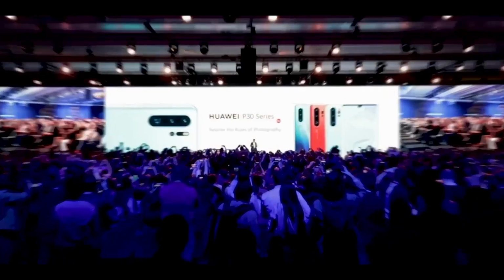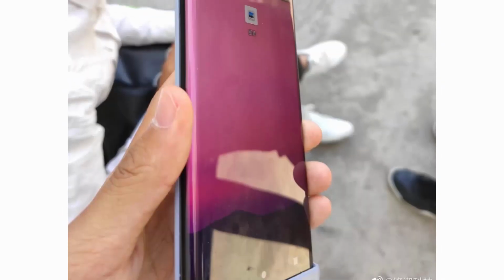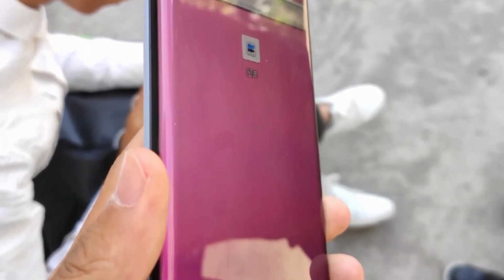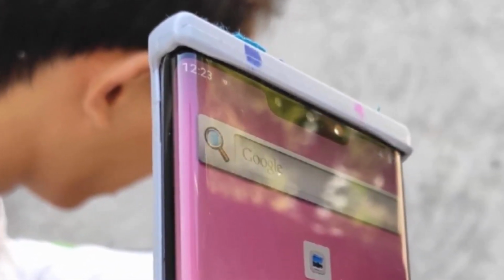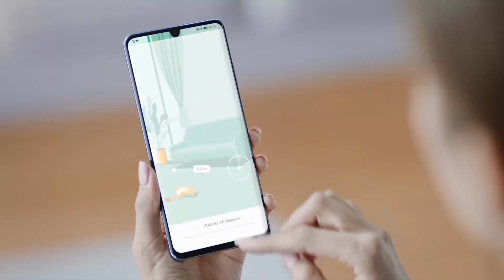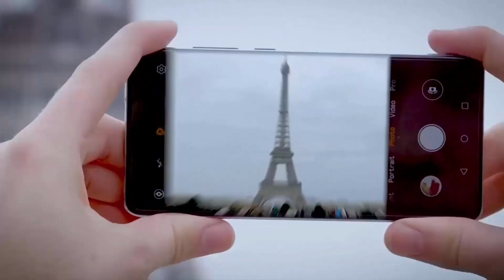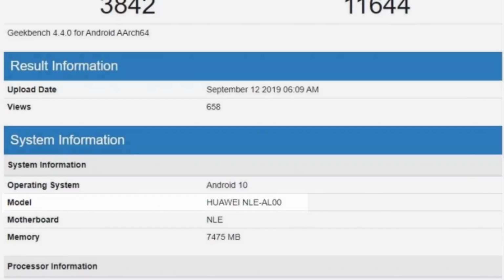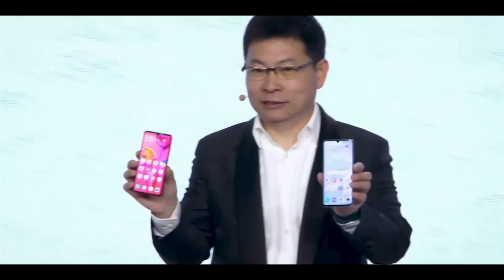Huawei Mate 30 Pro - LIVE LOOK LEAKED !!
Today we get a live look of the huawei mate 30 pro , the smartphone is spotted live in the hands..and A Kirin 990-powered Huawei smartphone pops up on Geekbench

PEACE!!